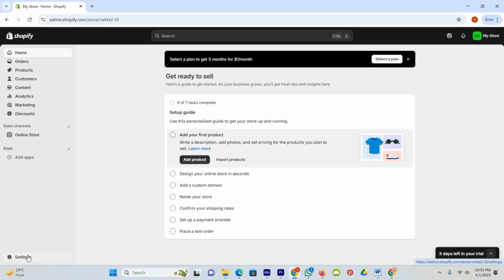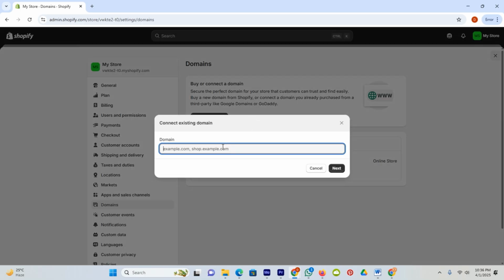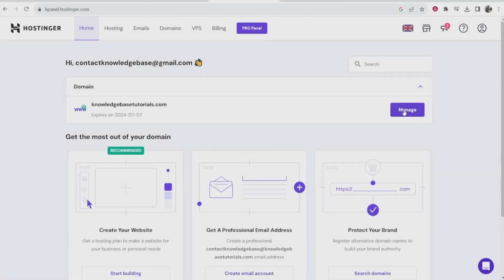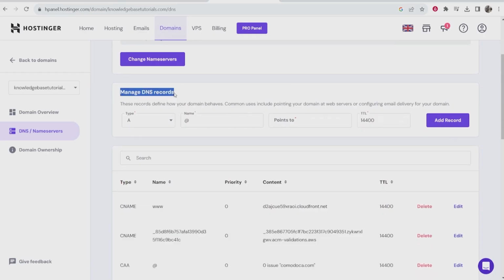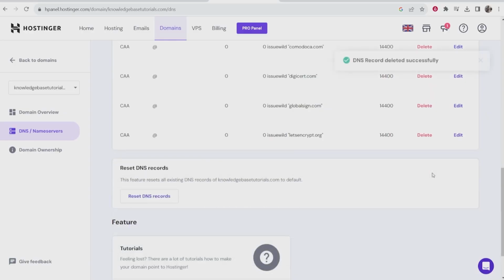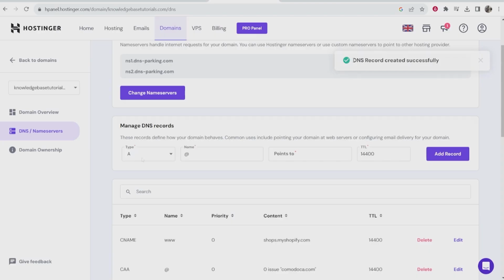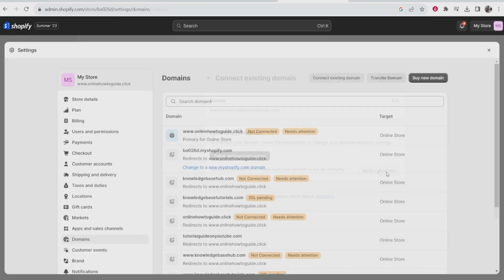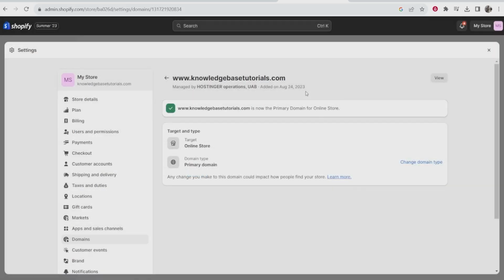How to Connect Hostinger Domain to Shopify (step by step)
How to Connect Hostinger Domain to Shopify.
Welcome to this Shopify tutorial. Enhance your Shopify store by connecting your Hostinger domain with this tutorial. We'll provide a detailed guide on how to connect Hostinger domain to Shopify. Learn how to point your Hostinger domain to your Shopify store using the correct DNS settings. Understand how to link Hostinger domain to Shopify for a seamless online experience. This video will teach you how to connect your Hostinger domain to Shopify successfully.
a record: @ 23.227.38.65